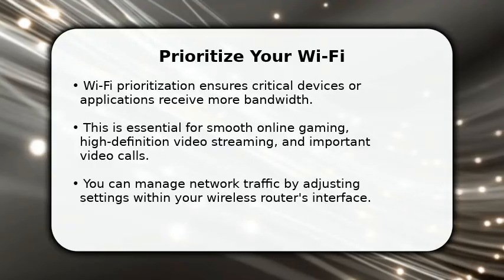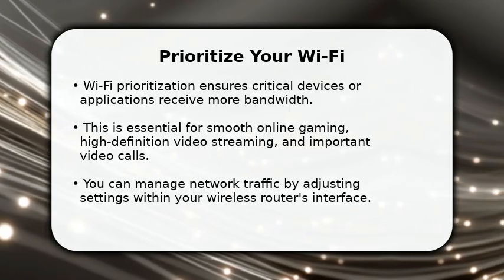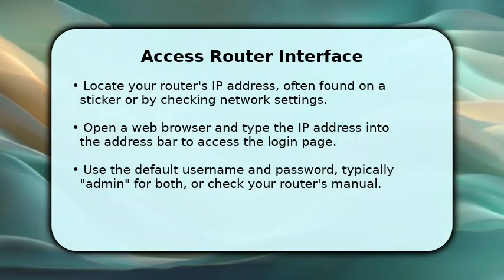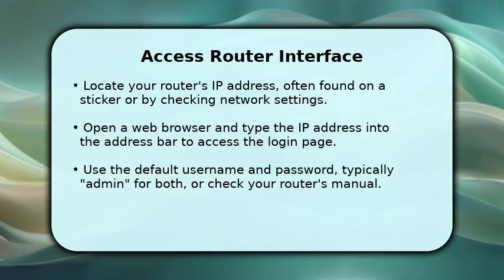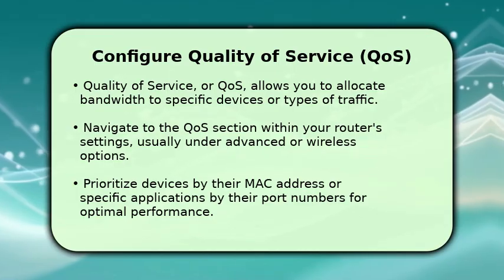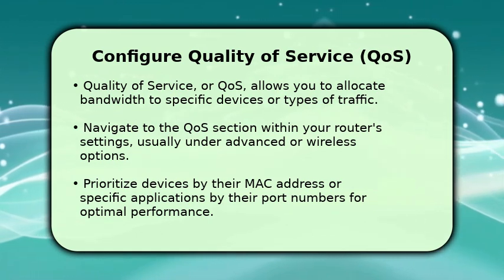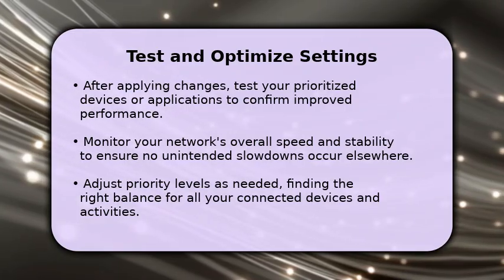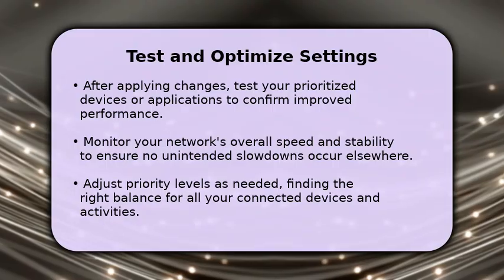How to Get Priority on Wi-Fi - Step By Step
▸ (x) Are you tired of slow internet speeds and dropped connections? In this video, we'll show you how to get priority on your WiFi network. From setting up your router to configuring your devices, we'll cover everything you need to know to ensure a stable and fast connection. Whether you're a gamer, student, or just someone who needs reliable internet, this tutorial is for you.

priority wifi, fast wifi speeds, wifi settings, router configuration, internet priority, wifi optimization, stable wifi connections, gaming wifi, student wifi tips